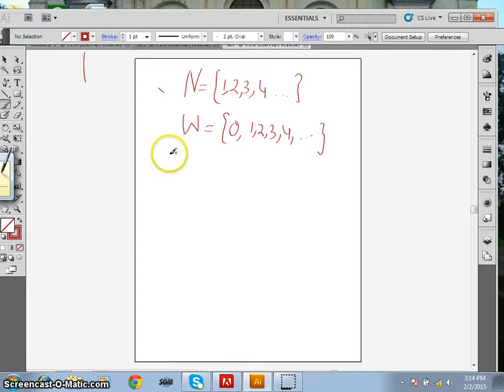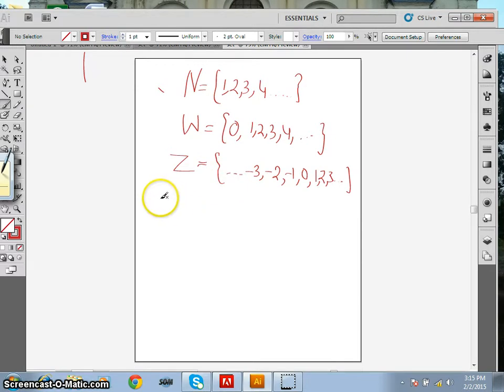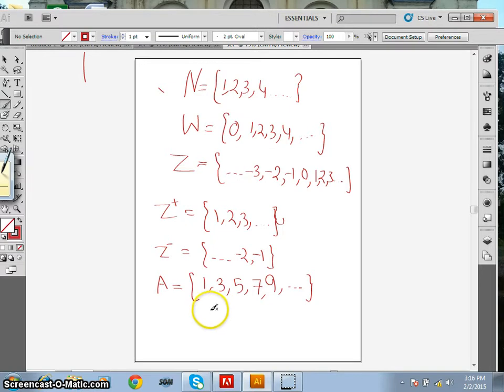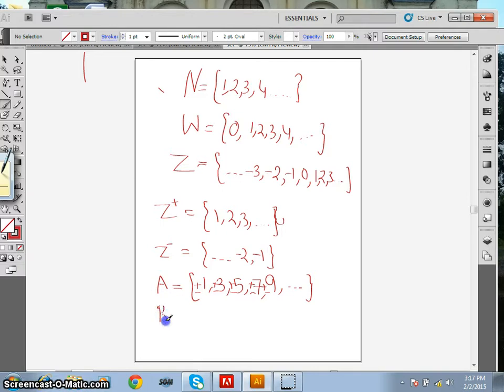Set Theory 1